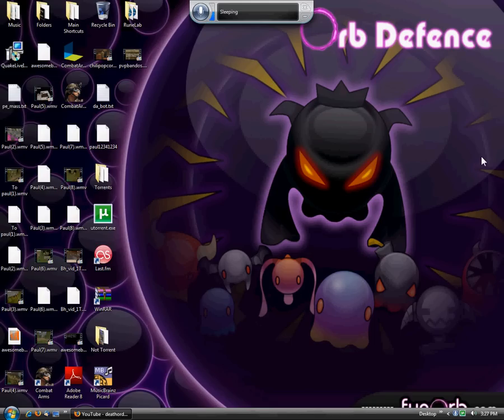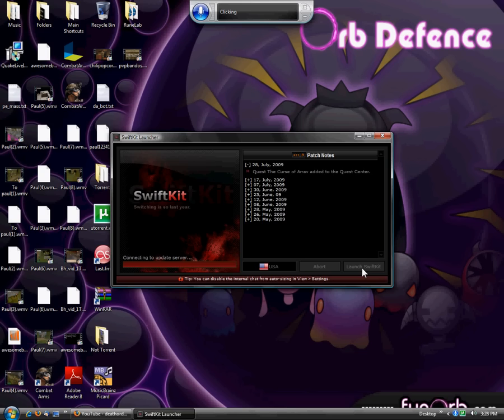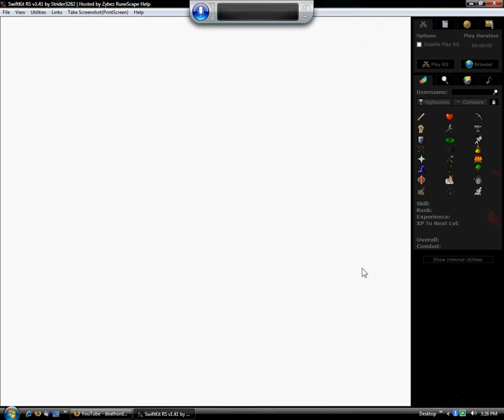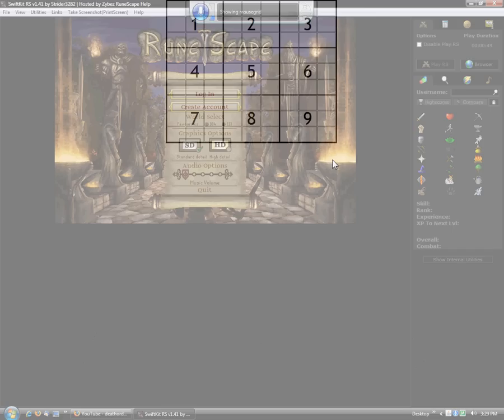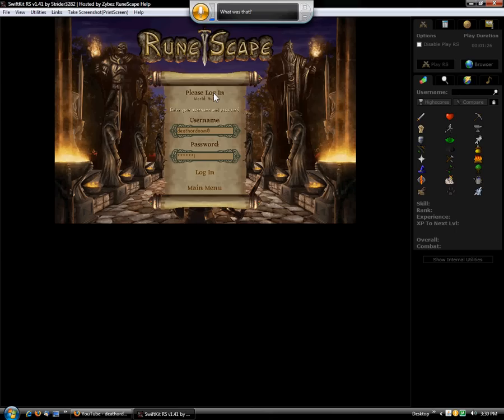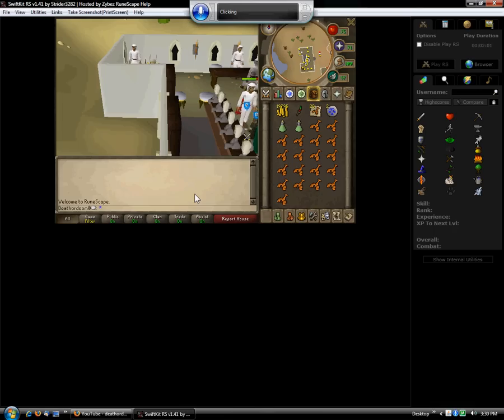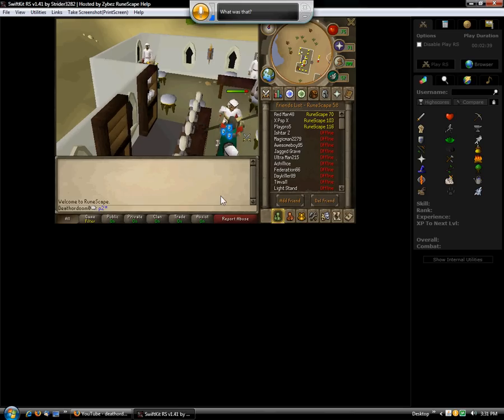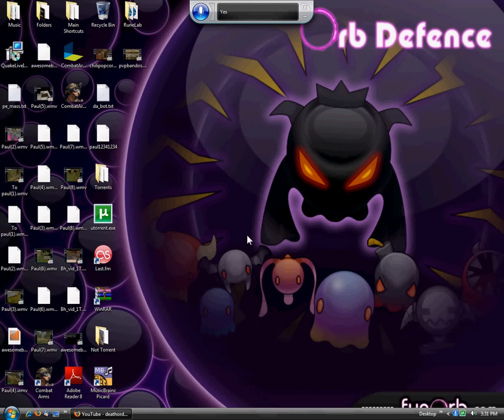Playing RuneScape with speech recognition (no mouse or keyboard!)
NOTE: VIDEO IS SLIGHTLY AHEAD OF SOUND :[ HYPERCAM FAILZ!
Title lies, I type in my password with my keyboard.
But otherwise, yeah!
The speech recognition program that I used is built into Windows Vista, and is rather simple to use!